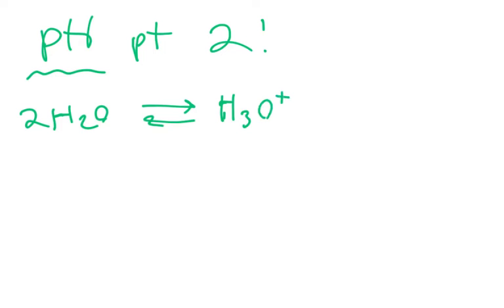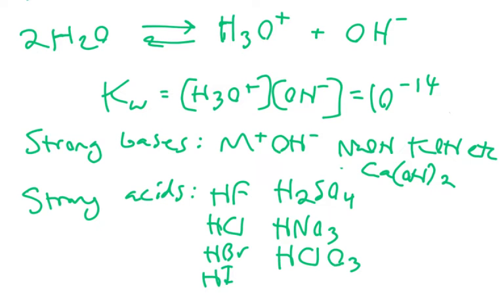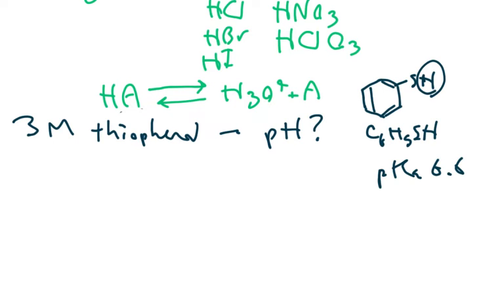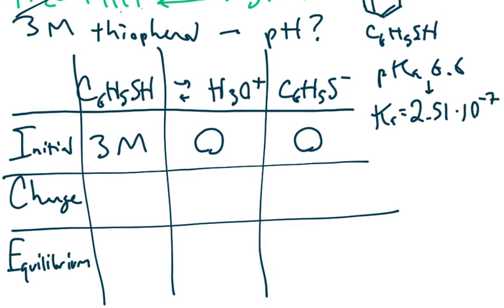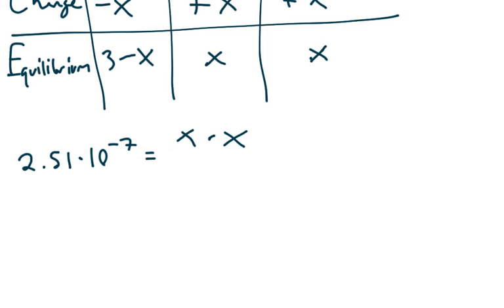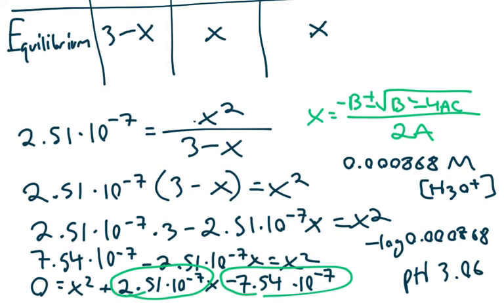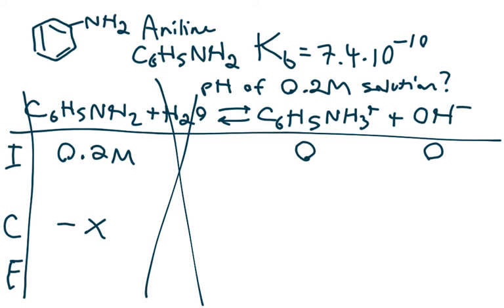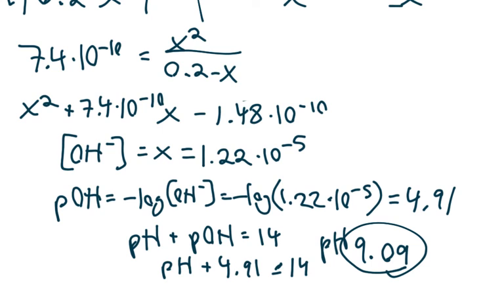Solving pH Equilibrium Problems